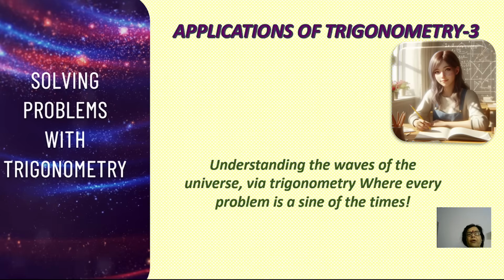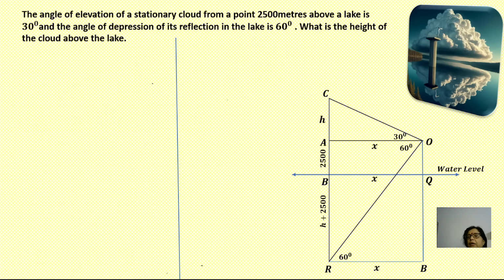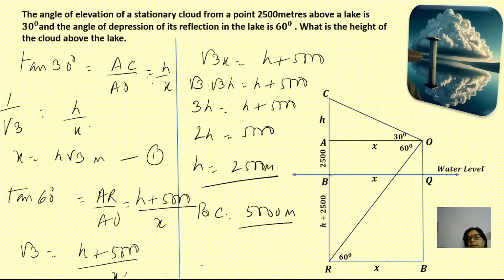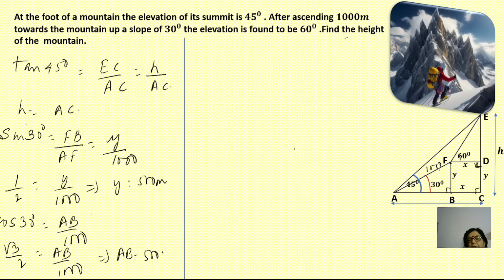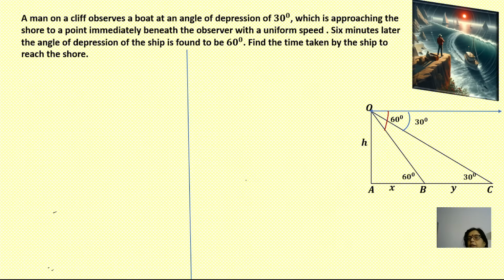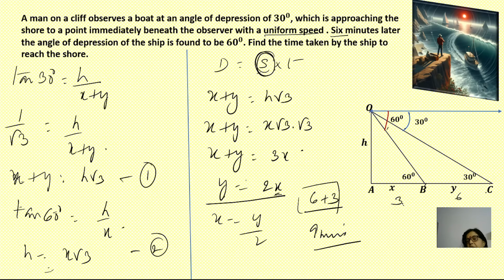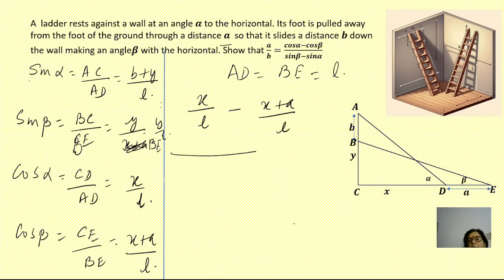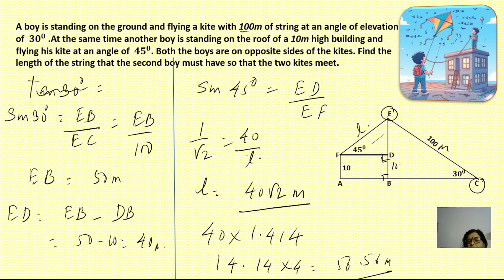Applications of Trigonometry - 3 | CBSE Class 10 Maths CrystalClear Explanation And Perfect Solution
Welcome to Mathlete Minds – Where Concepts Become Clarity!

Applications of Trigonometry – Part 3 | CBSE Class 10 Mathematics

Every trigonometry problem tells a story—but only when it is interpreted correctly.

In this lesson, we explore Applications of Trigonometry – Part 3 with unambiguous interpretation, comprehensive conceptual explanations, and a logical, step-by-step approach that transforms challenging questions into manageable solutions. Rather than memorizing procedures, you'll learn to analyze, interpret, and solve problems with confidence.

Whether you're preparing for the CBSE Class 10 Board Examination, strengthening your conceptual foundation, or striving for excellence in Mathematics, this lesson is designed to help you think mathematically and solve accurately.

In this video, you'll learn:

♻️Precise interpretation of application-based trigonometry questions
♻️Comprehensive explanation of every concept involved.
♻️Systematic, step-by-step problem-solving techniques
♻️Board examination strategies for accuracy and speed
♻️ Common pitfalls and how to avoid them
♻️Methods that strengthen conceptual understanding—not just memorization
About Mathlete Minds
Mathlete Minds is dedicated to delivering a complete and structured journey through the CBSE Class 10 Mathematics syllabus.

From foundational principles to advanced applications, every video is crafted to make mathematics accessible, engaging, and intellectually rewarding.

If you're a student, parent, or educator seeking a trusted resource for CBSE Mathematics, you've found the right place.

🎯 Prepare with confidence.
🏆 Excel in your Board Examination.